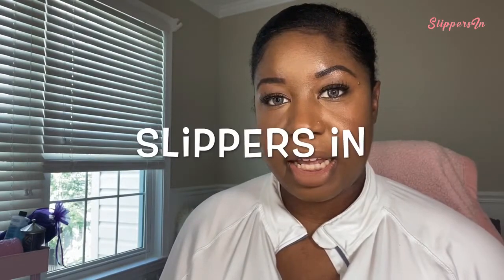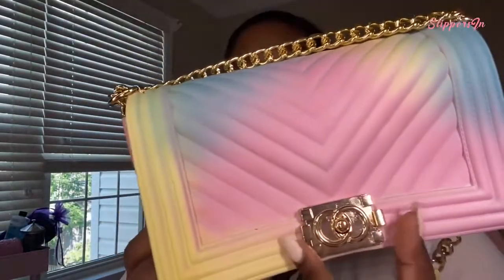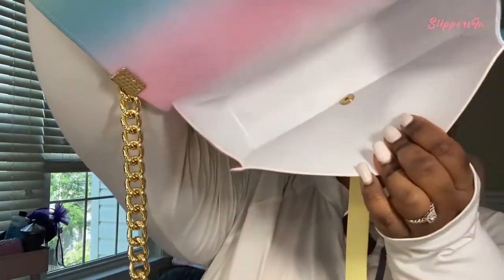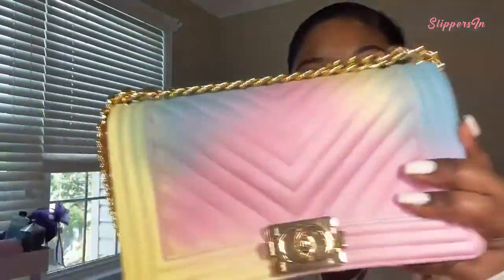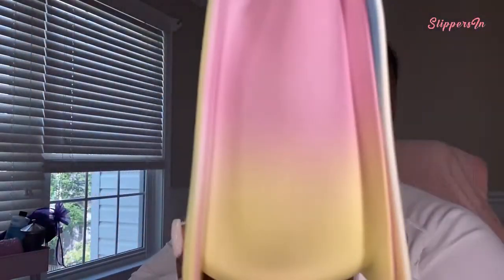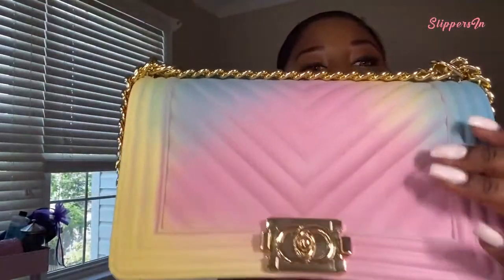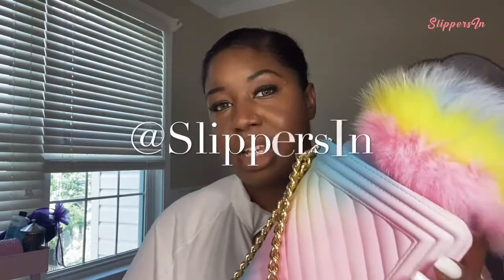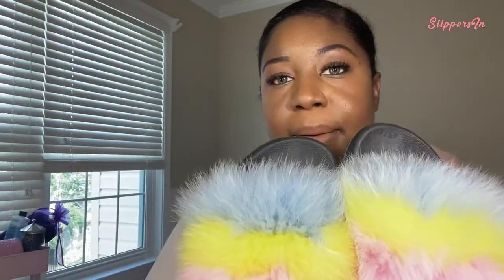Fur Slides with Matching Bag Review | Slippersin Unboxing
🌟 Hi everyone, this is a unboxing video from @QueenBMakeupxo, she picked one set of fur slides with matching bag from our site, the fur slides and bag sets are the most hot sale items this year. You can shop many different styles of furry slides and purses at this page 🔥